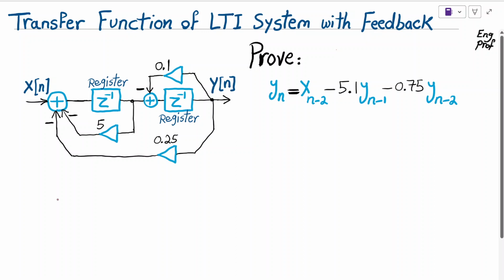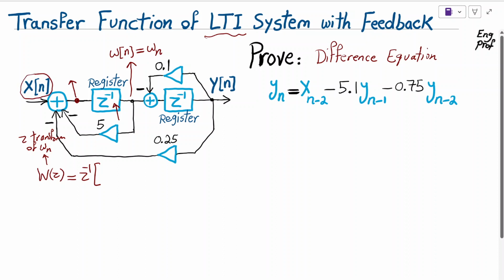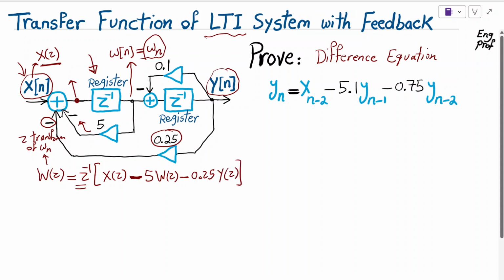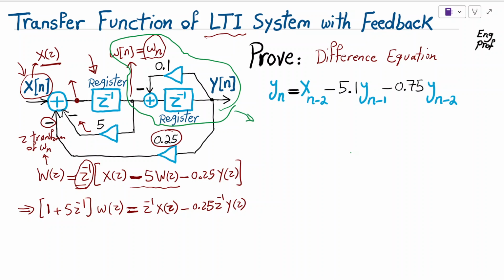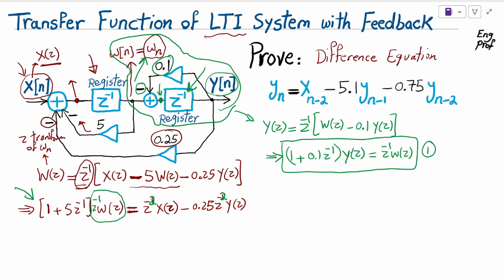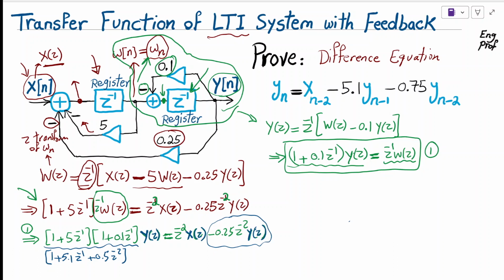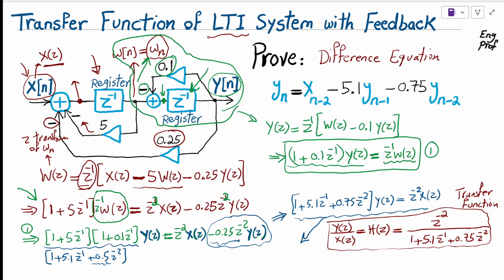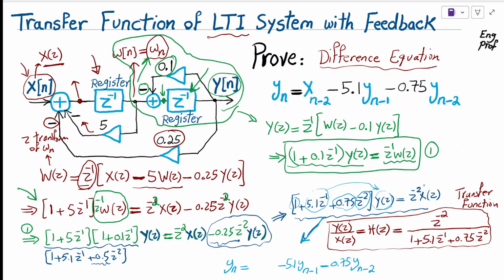LTI Transfer Function and Difference Equation of DSP system with feedback Loops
An example of Digital Signal Processing system with three feedback loops is shown.  It is shown how we can quickly compute and find the Linear Time Invariant Transfer Function for this causal system and LTI Difference Equation that defines the value of current output sample as a function of current and previous input and output samples.